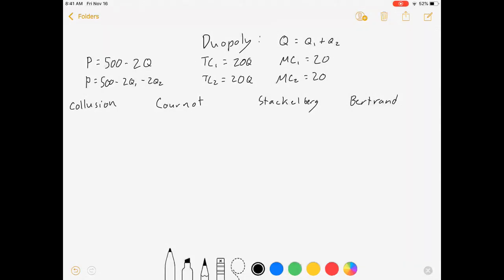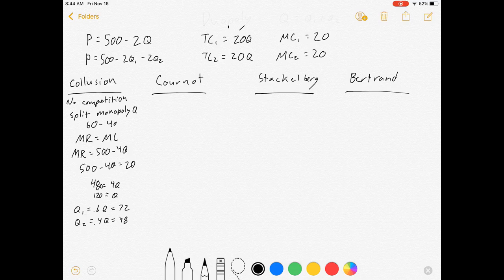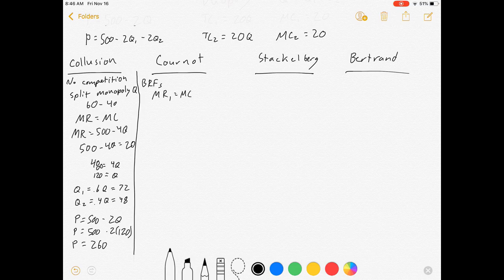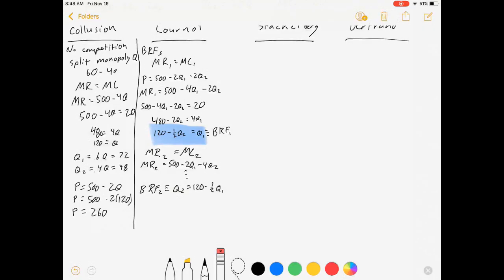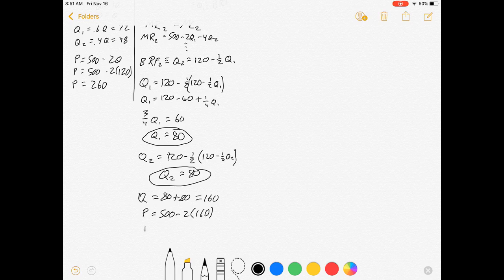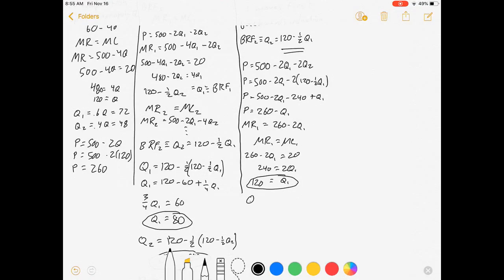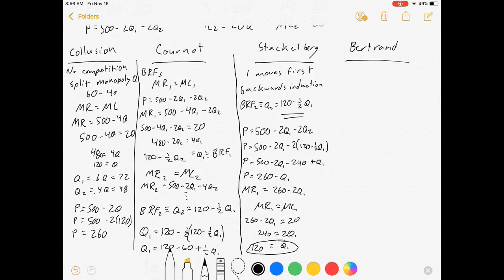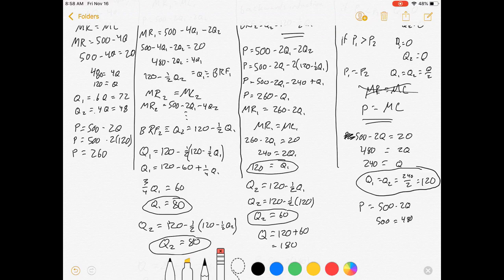4 Duopolies: Collusion, Cournot, Stackelberg, and Bertrand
This is a worked out problem in which I solve for firm quantity and market price in 4 different industry competitive structures: collusion, Cournot, Stackelberg, and Bertrand competition. This is appropriate for an Intermediate Microeconomics course without calculus, as well as for an Industrial Organization course.